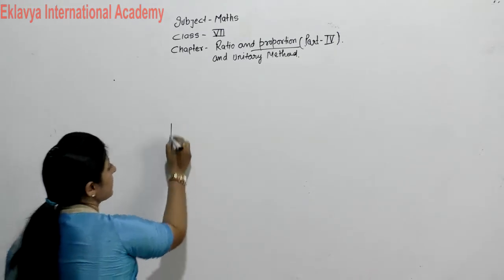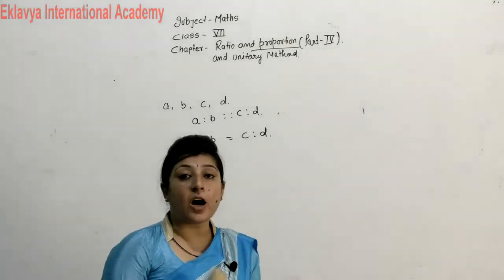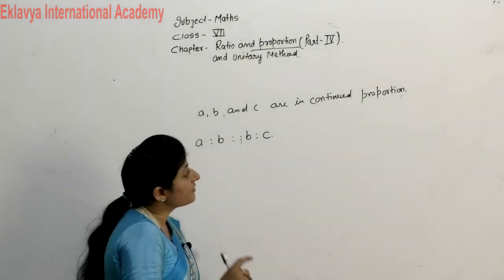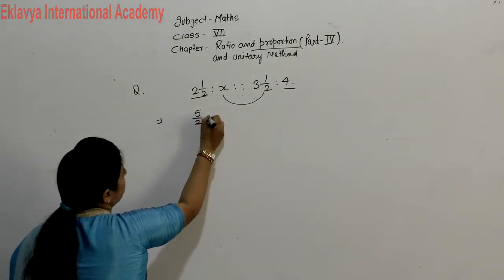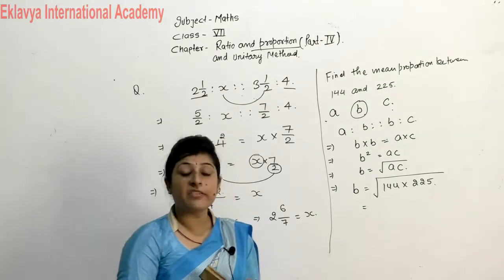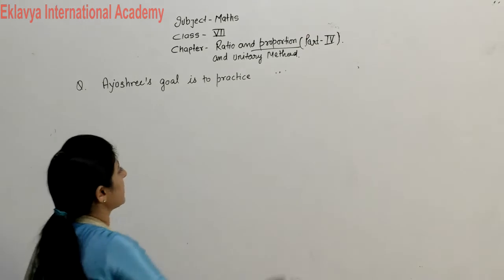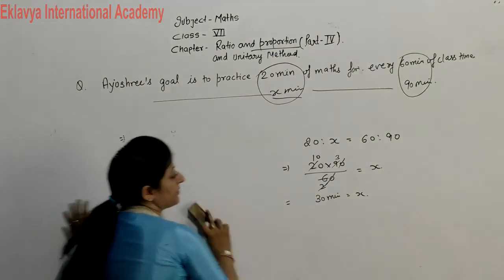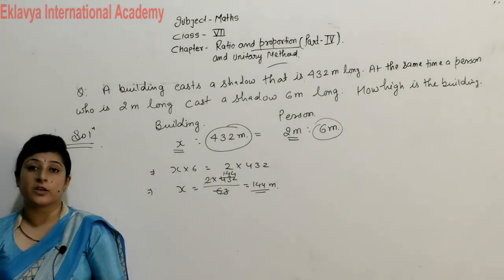VII Maths Ch 8 Ratio and Proportion and unitary method part 4